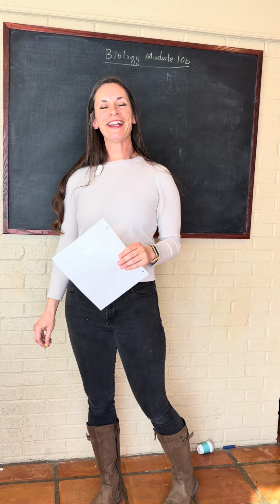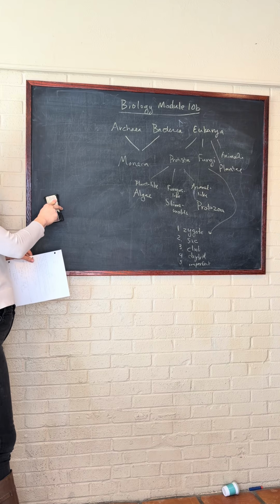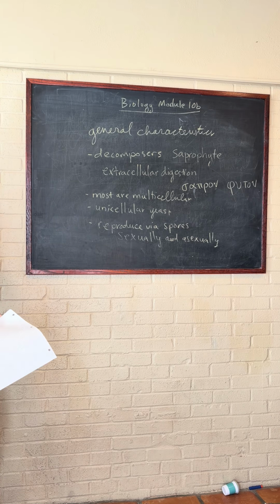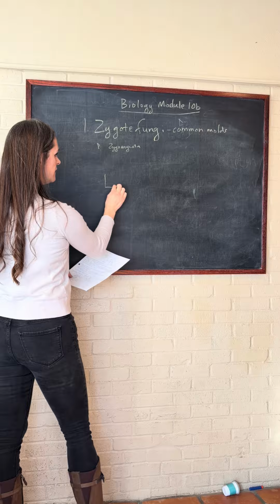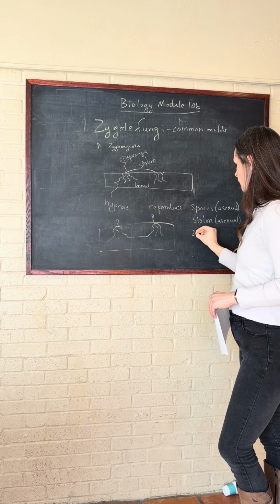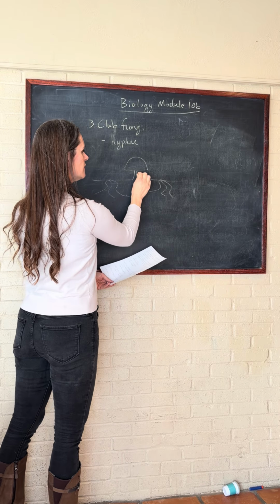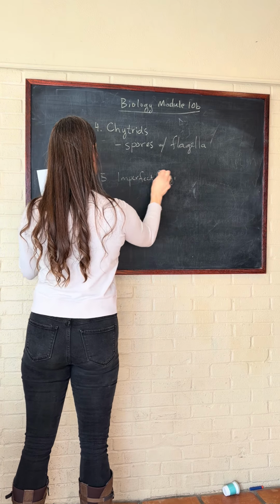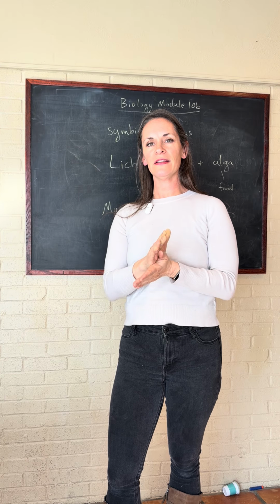Biology class lecture January 27, 2026